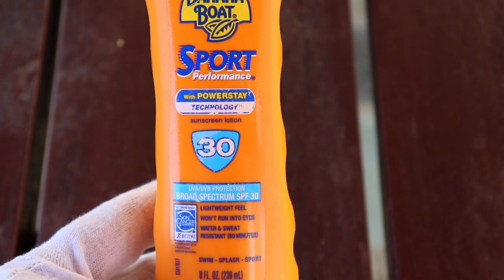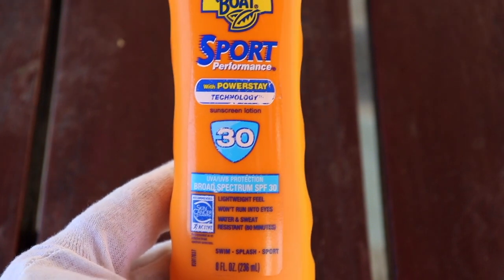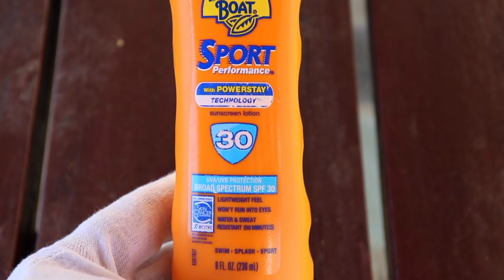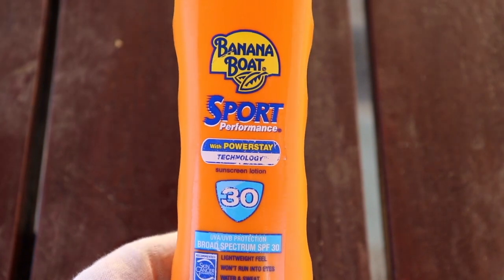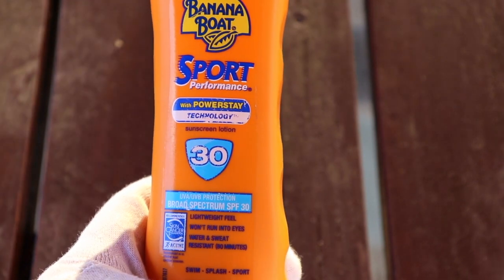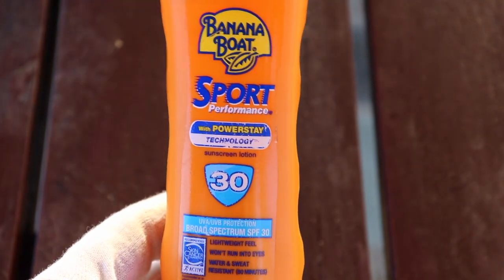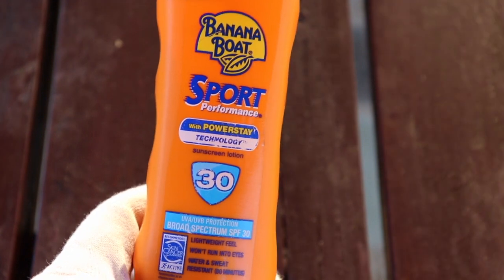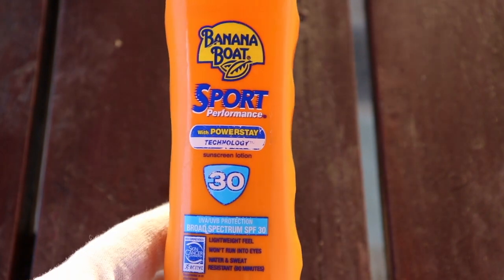Best Sports Sunscreen For Running (Face & body)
Do the sensible thing when running and wear sunscreen with a broad spectrum UVA and UVB of 30+ SPF. Your future self will thank you for it.

Our favourite is Banana Boat - Sport SPF 30

Amazon U.S.
Amazon U.K.
Amazon DE

Michael
Cool Running Reviews